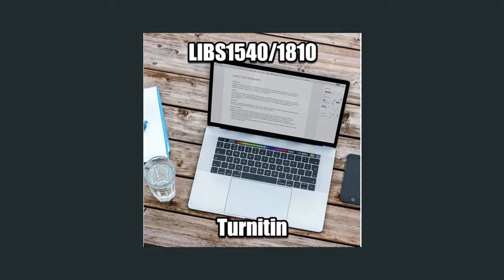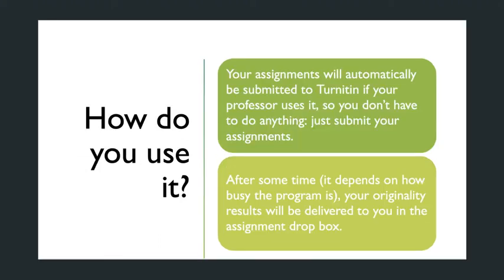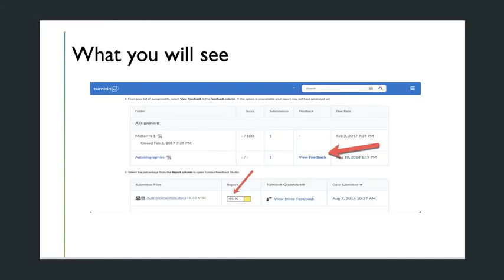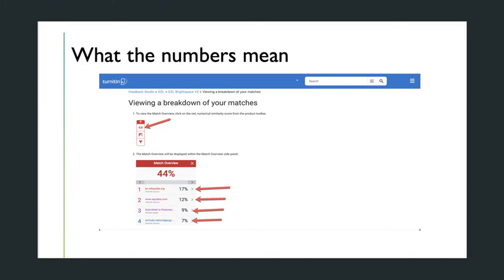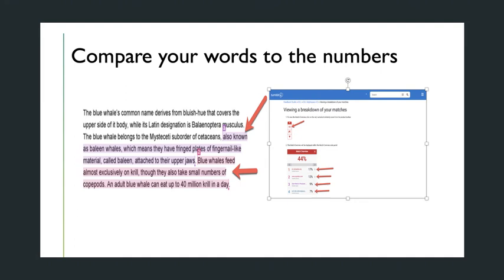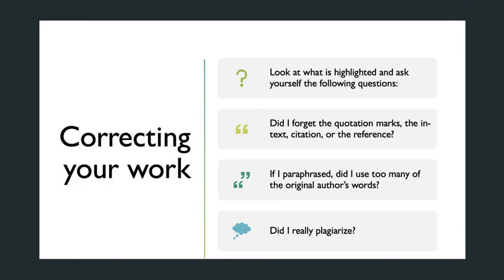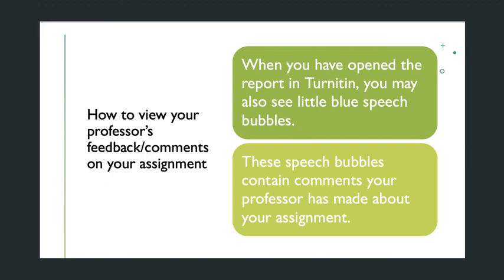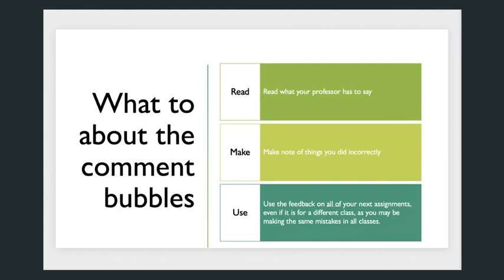Understanding Turnitin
This video tells you how to understand the originality report and how to view comments in Turnitin.